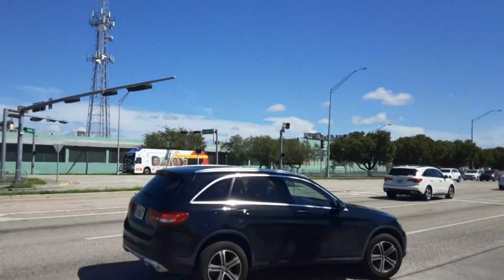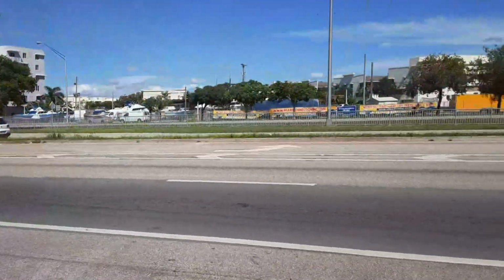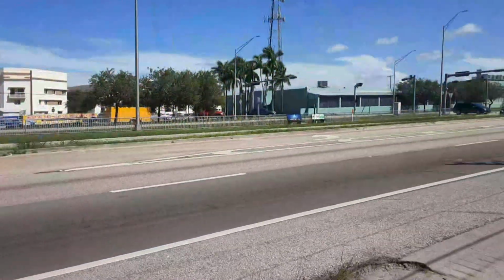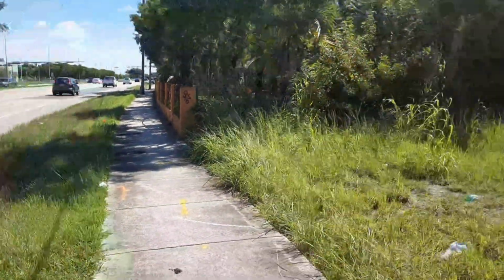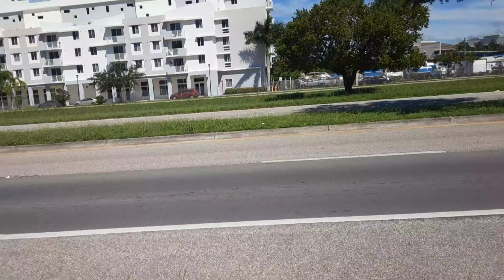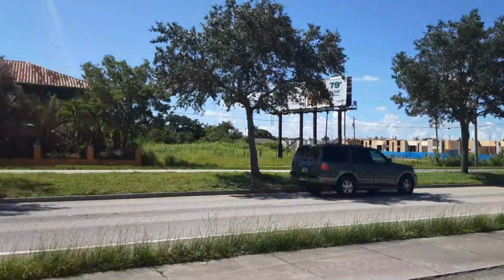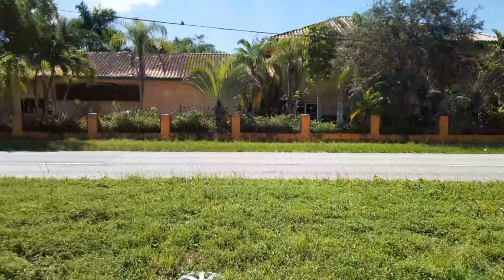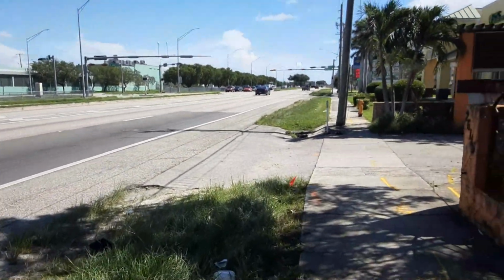Before & After 1984 Abandoned Air Force Base Spur Railroad Crossing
Removed Historic Abandoned Air Force Railroad

We all know about the FEC Overseas Railway that went into the Florida Keys and Key West whose first passenger train arrived in 1912 and operations went on until 1935 when the Labor Day Hurricane destroyed the tracks and washed away most of all the infrastructure. At that point, the former ROW was turned into US 1 and FL City became the Southern Terminus for the FEC line just South of Homestead and at the tip of mainland FL and the continental United States of America. It went from passenger service to freight service hauling produce mostly. Toward the end of the line there was a spur that branched off the main around Naranja that serviced Homestead Air Force Base located at SW 288th Street in Homestead, FL. Military trains were a common site here during the Cuban Missile Crisis in October 1962 when Fidel Castro was hiding missiles from the USSR in Cuba and the world was on the brink of nuclear war! Despite all this history FEC decided to sell part of the Miami Extension to the city for an elevated rail system aka Metrorail in 1984 and the rest of the line in 1988 to make a busway which in my opinion displayed lack of vision because today it would've been prime real estate for Brightline trains. The railroad crossing at SW 137th Ave had two small WRRS cantilevers with signals but I don't remember crossing gates but it could've had them. The final traces of the Air Force base spur were removed around 2017 and now it is but a distant memory. FEC even had a connection with the CSX Homestead Subdivision formerly Seaboard Air line tracks built in 1926. Join me in this video for some South Florida history and railroad archaeology underneath Florida's Turnpike as we take a trip back in time...

To Help Me with $1 For Traveling (any small donation helps) Please Visit:

BNSF Union Pacific B&O

Copyright RailROL82 2021